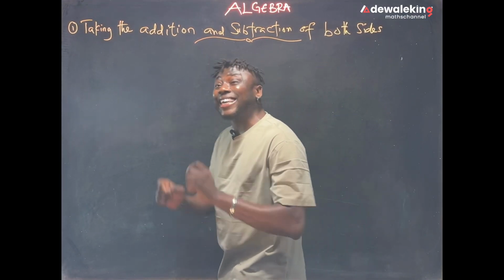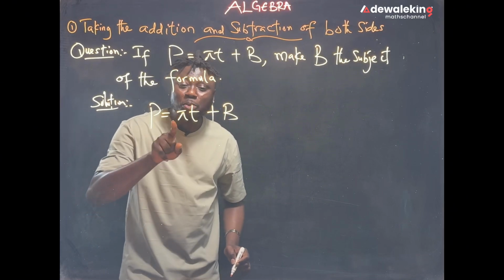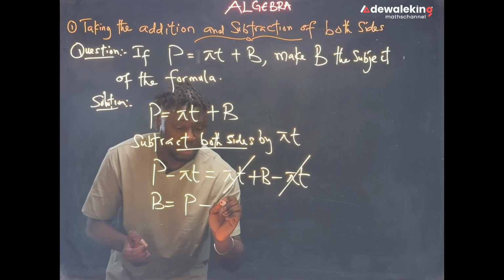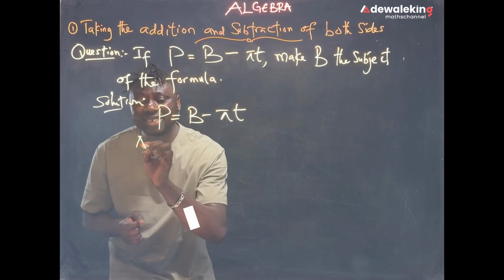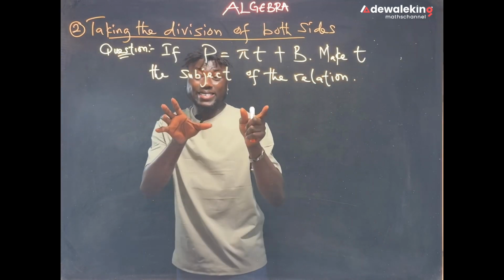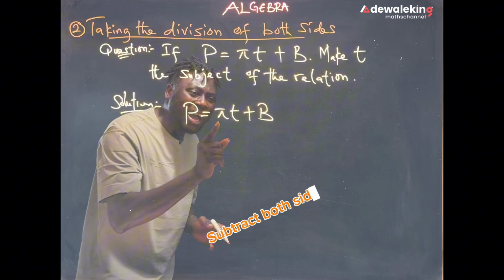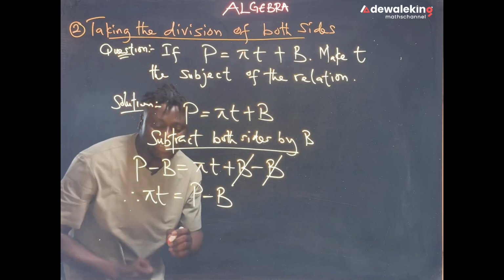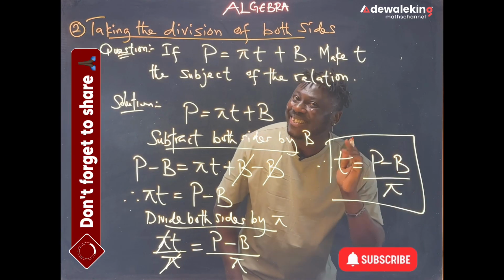Change of Subject of a Formula - Part 1 | Addition, Subtraction & Division on Both Sides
Struggling with algebra? In Part 1 of this series, we break down how to change the subject of a formula using simple steps like:

Adding and subtracting on both sides
Dividing both sides to isolate the variable
Real-life examples to help you understand instantly!
Whether you're revising for exams or just want to master the basics, this video is a must-watch for making algebra EASIER than ever!

These techniques are essential for making one variable the subject of a formula—an important skill in algebra, physics, and beyond!

Perfect for:

Anyone preparing for GCSE, IGCSE, or other standardized exams
Learners looking to build a strong foundation in algebra

Watch now and level up your math game!